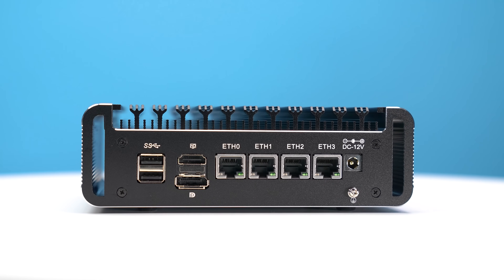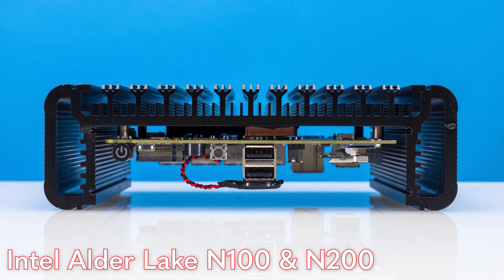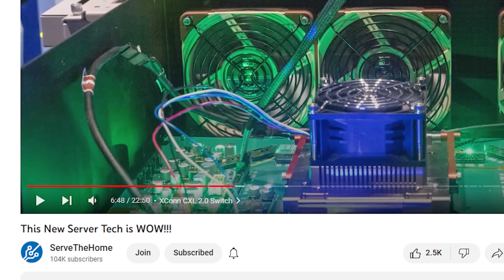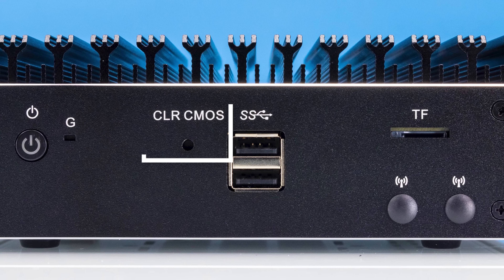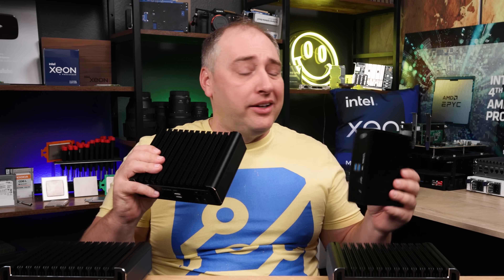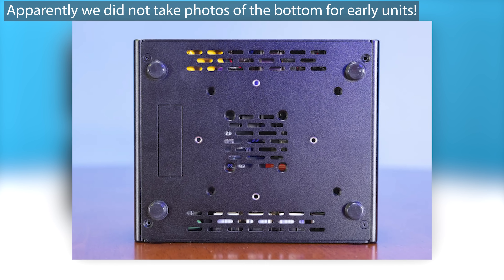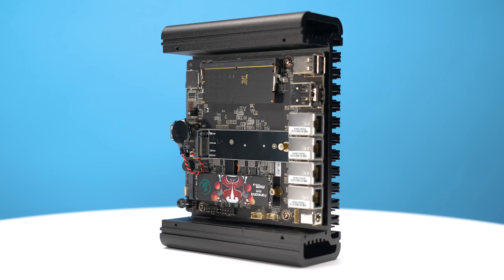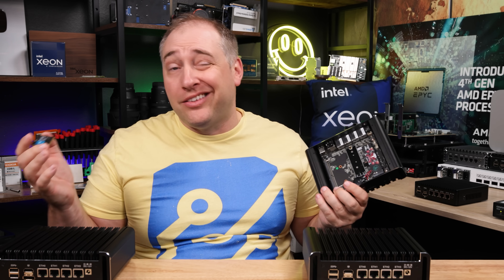HUGE UPGRADE! New Firewall Router Virtualization Host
The Intel N100 and Intel N200 are massive performance upgrades for the 2.5GbE fanless firewall, router, and virtualization host space. We take the new Intel Alder Lake-N 4x 2.5GbE units for a spin to see how the new chips change this segment in a massive manner. Whether you need a new Proxmox VE virtualization host, or an OPNsense/ pfSense Plus firewall for work (or the homelab of course) this is awesome.

(Note the N100 was around $216 for the barebones, $322 as configured when we went live)

If you are trying to save money with the barebones, this is probably what I would outfit the system with:
You want something cool with fanless systems, not hot and fast.

Become a STH YT Member and Support Us

Timestamps
00:00 Introduction
01:38 External Fanless Mini PC Overview
04:31 Internal SSD, DDR5, Intel i226-V, and Intel N100/ Intel N200
06:51 Performance
08:58 Virtualization with Proxmox VE and Firewall with OPNsense and pfSense discussion
10:23 Intel N100 and Intel N200 Power Consumption and Temps
14:22 Key Lessons Learned
16:30 Wrap-up

Other STH Content Mentioned in this Video